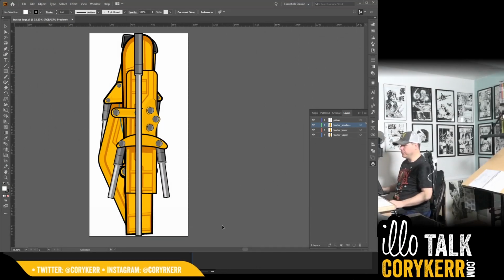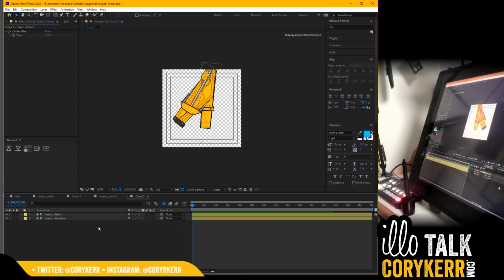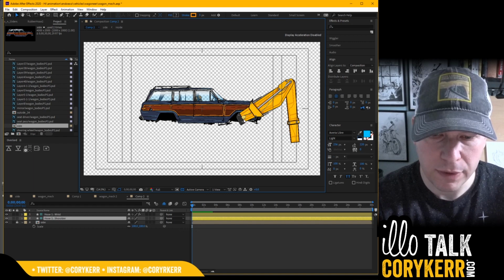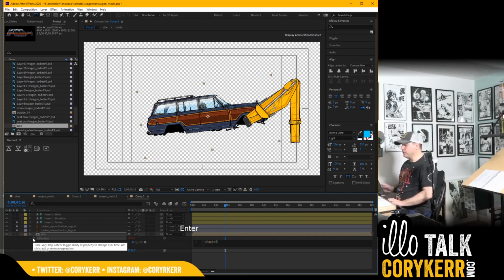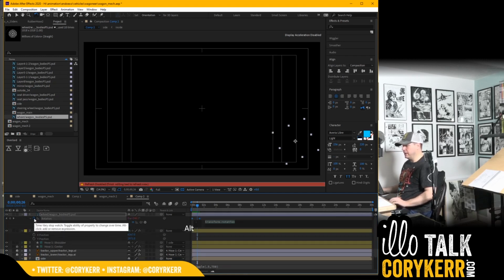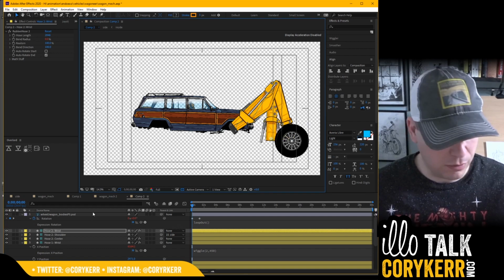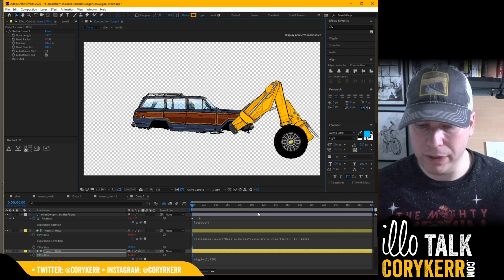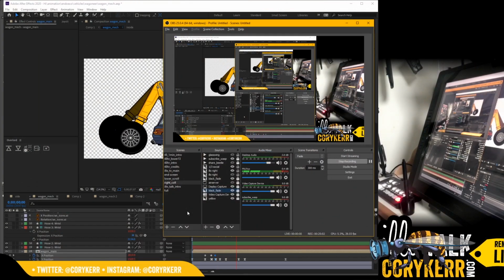Rubber Hose Tutorial - Parenting Controllers - Cory Kerr's illo talk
A tutorial video in Adobe After Effects showing how to use the Rubber Hose plugin to get some automatic movement in a rig. This could be used for a vehicle like this or on a character rig. When you parent the controllers onto another object, when that object moves, the controller automatically follows. Add some wiggle expressions and loopout expressions to that and everything automatically moves without having to go in and animate each part of it.

Sticker Stint: 30 days of stickers